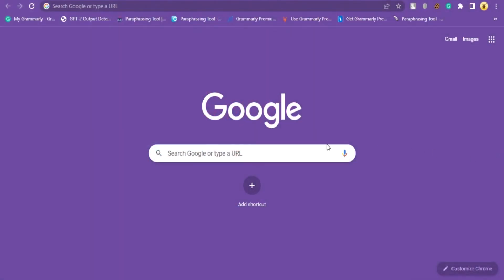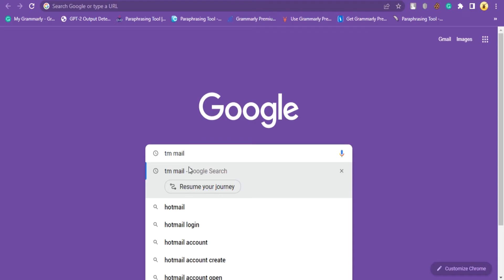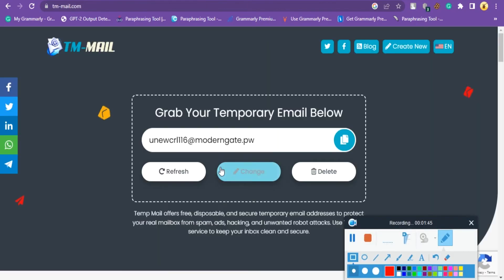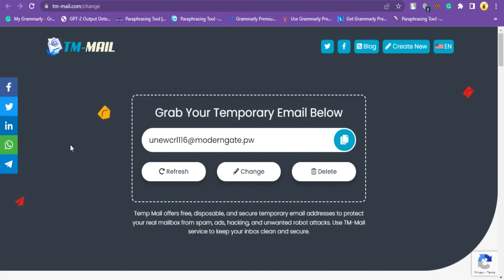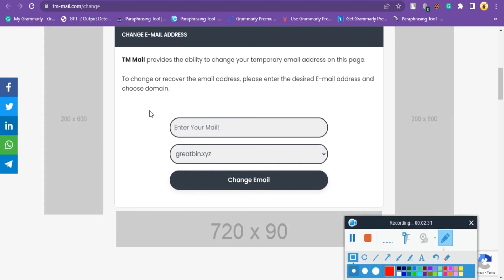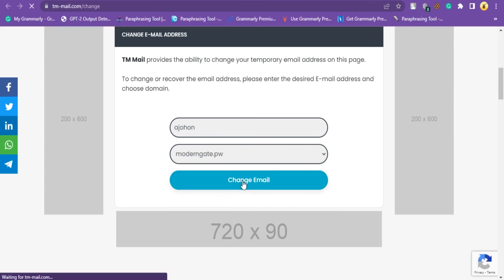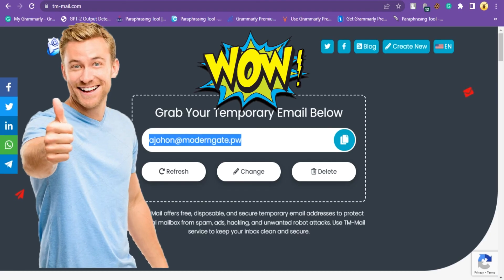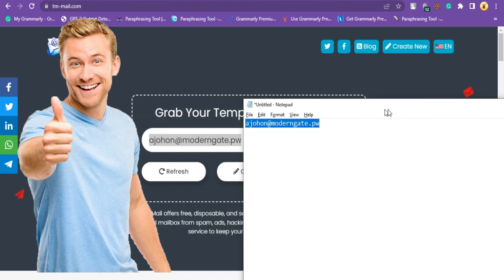How to Recover a Temp Mail? | How to recover a Temporary Mail | TM-Mail | Recovery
Hi everyone! How are you?

This feature is very simple to use, and it can be extremely helpful for you. In our previous video we have created this temp email. Now we are going to recover this one.

To use this feature, go to TM-Mail.com and click on the "Change or Create New" button. Then scroll down until you see a textbox and a domain select option. Finally, click the "Change" button. Done. Wow! Your temp mail is recovered. You can recover your temp mail at anytime using TM-Mail.com. Thank you for using TM-Mail.com!